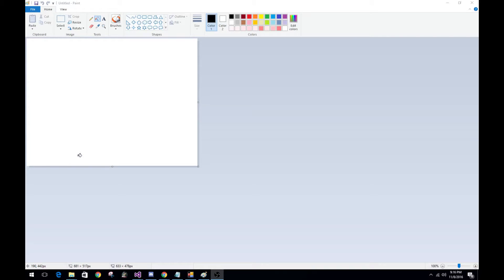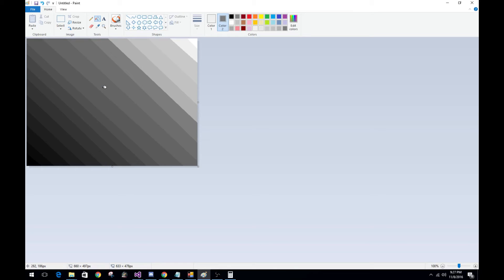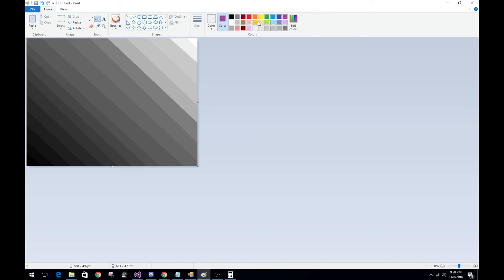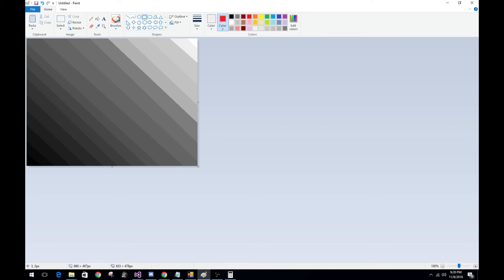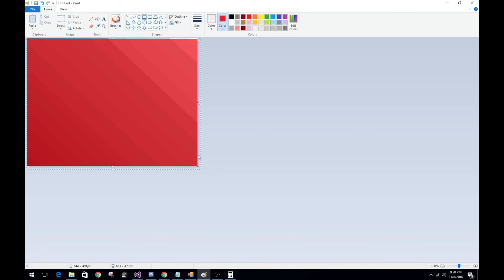How to do a Gradient Fill in MS Paint!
In this video, I show you how to quickly do a gradient fill in just MS Paint! No other resources required and it is customizable to whatever color you would like!